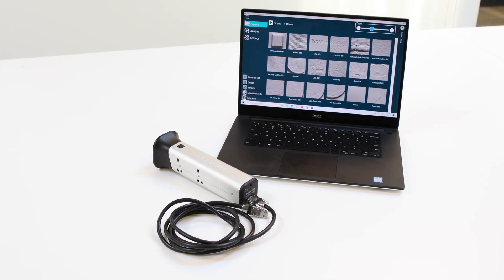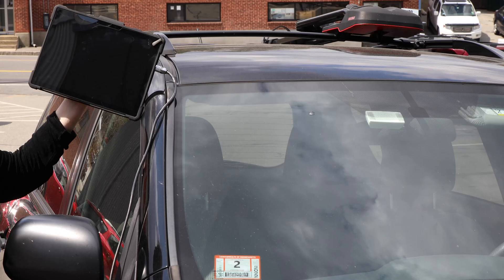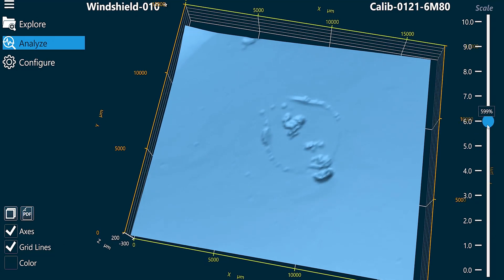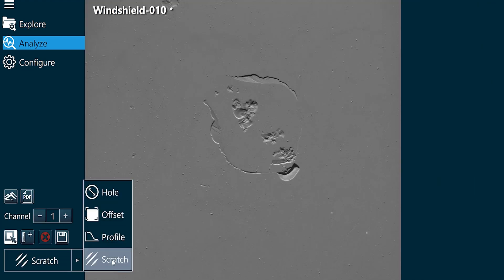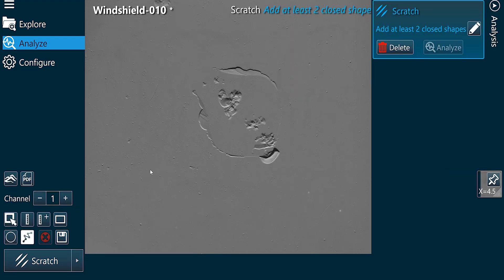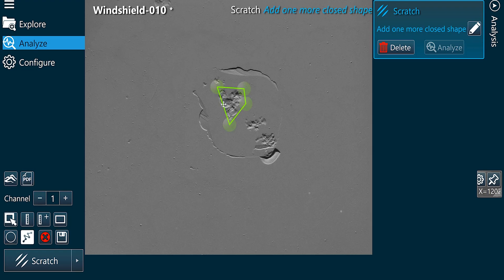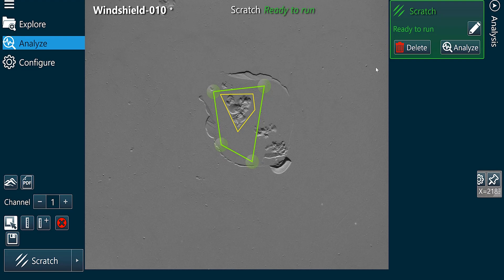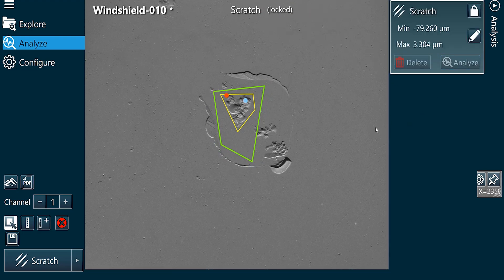Gelsight Mobile™ - Measuring Defects on a Glass Surface